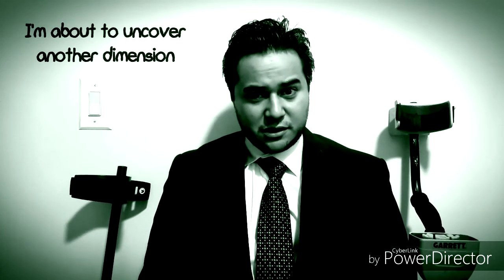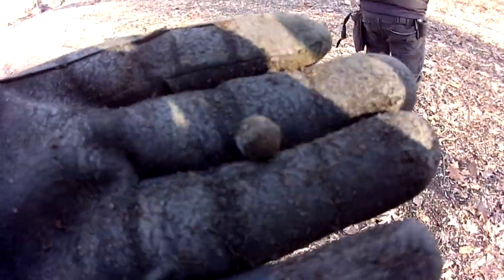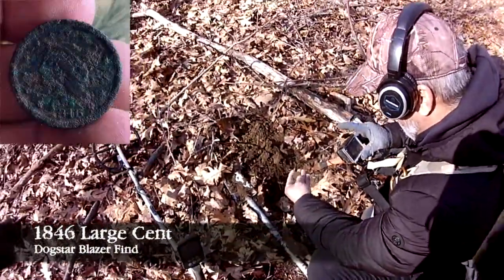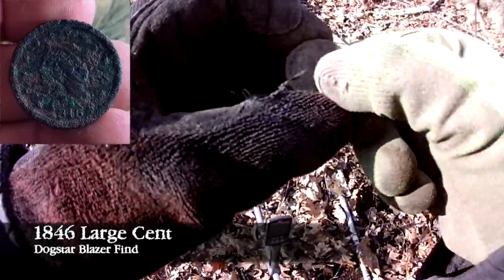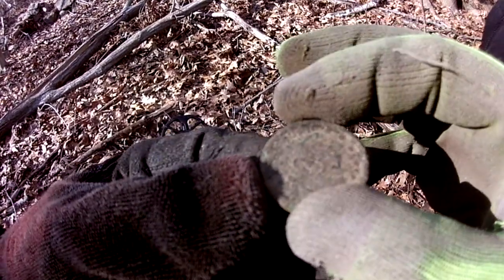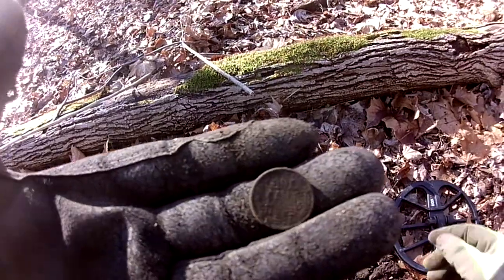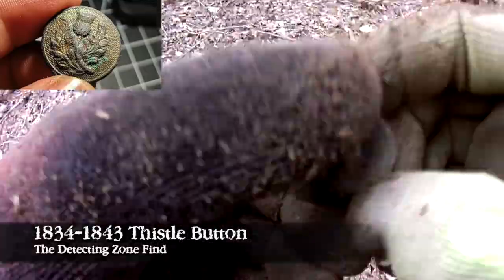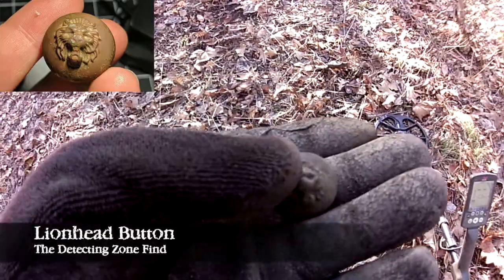Buried in the Woods PART 2 - Second Hunt of 2021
Hello, my name is Jonathan and I am a metal detectorist. This is a metal detecting channel where I take you with me to the detecting zone. You never know what you will find in the zone. I often find old coins, silver, jewelry, gold, and odds and ends. Come with me while I uncover what is buried in NYC beaches and parks!

I have 3 main playlists based on my interests. Check them out for similar content!

If you're interested in my video game backlog, check out my backloggery account: